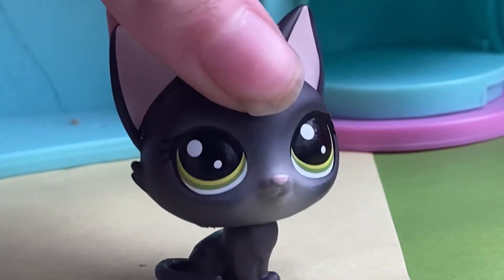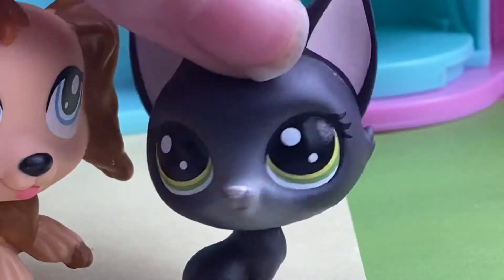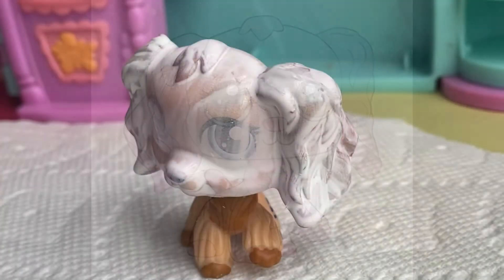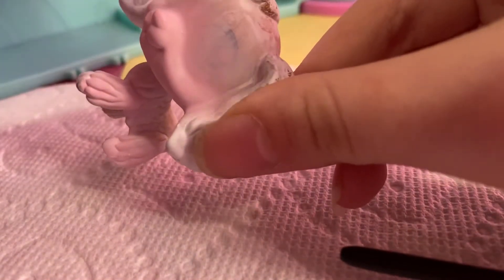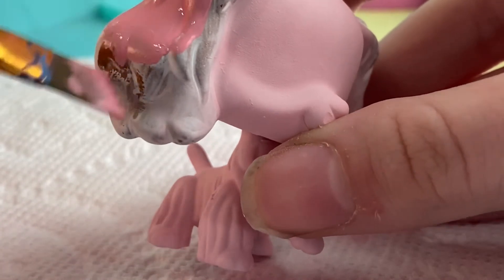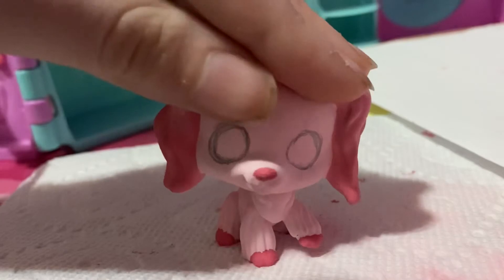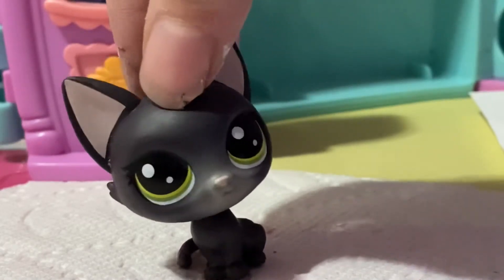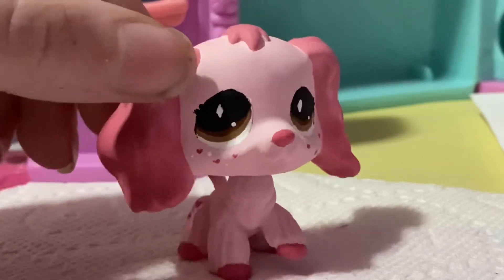How to make a custom Lps Leah ash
In this video I will be showing you how I made a custom Lps Leah ash from a Fake Lps cocker spaniel.